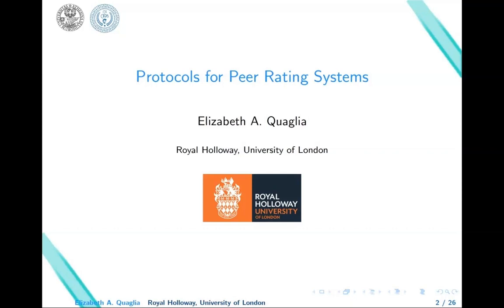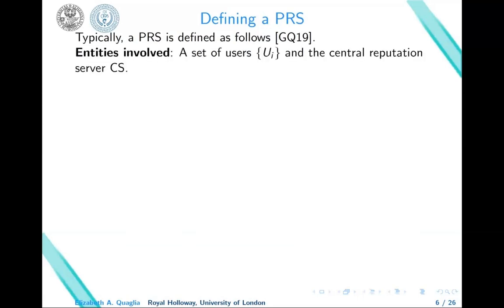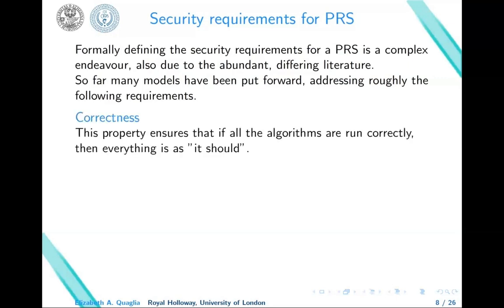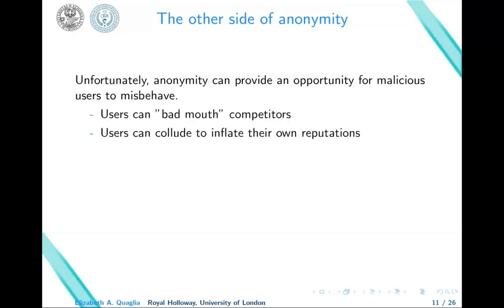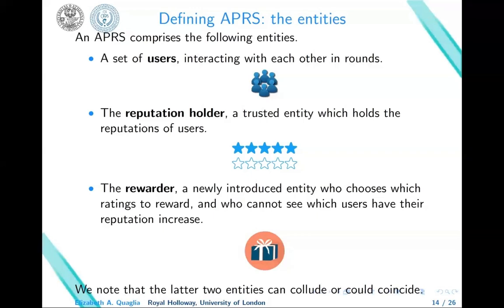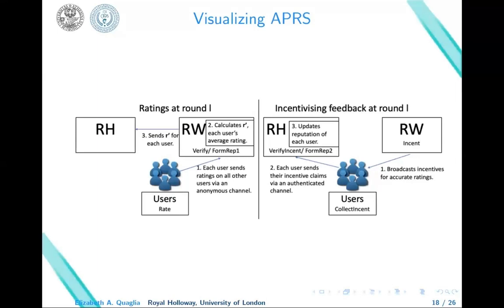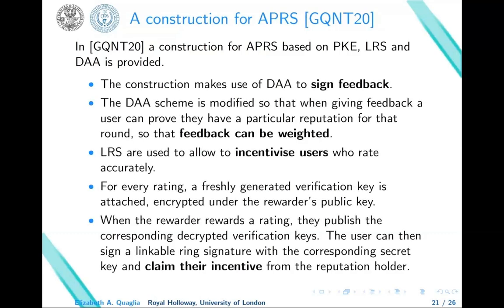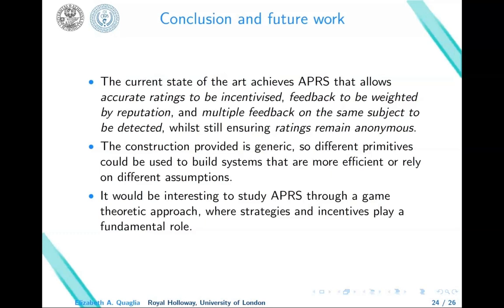DeCifrisTrends Lecture 9 "Protocols for Peer Rating Systems" - Elizabeth A. Quaglia